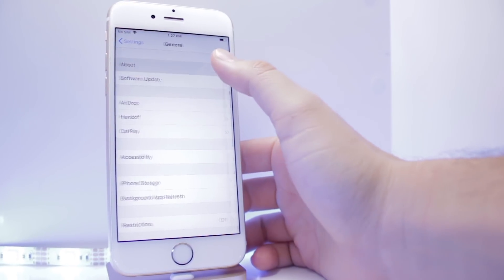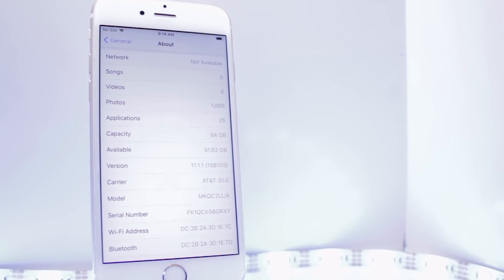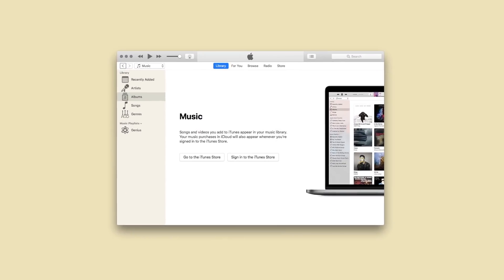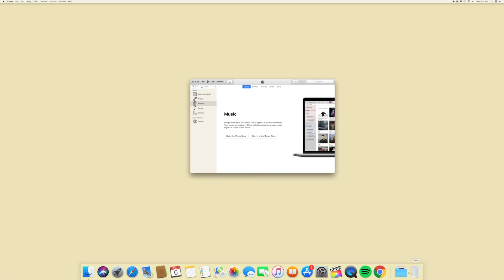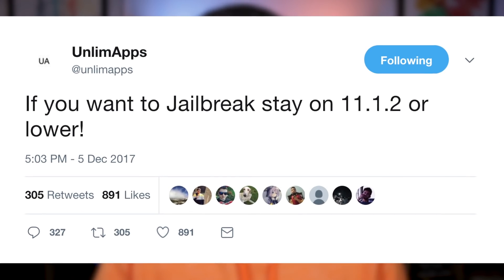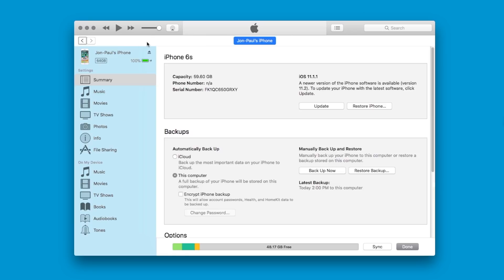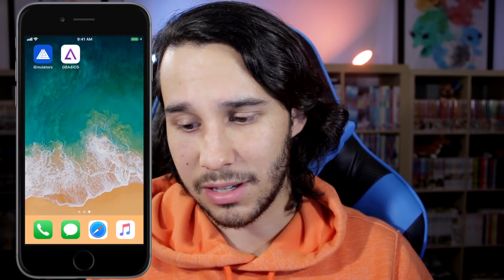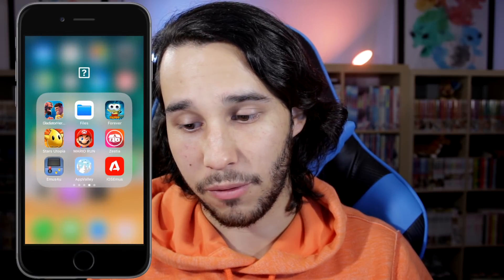How to DOWNGRADE iOS 11! iPhone, iPad and iPod Touch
Learn how to downgrade your iPhone, iPad or iPod's iOS Firmware or Software to a lower iOS! Current iOS is 11.

iTunes (WINDOWS) (Click get for Windows at the bottom)

This video is owned by OPERATIONiDROID, unless images/music specified in above description.